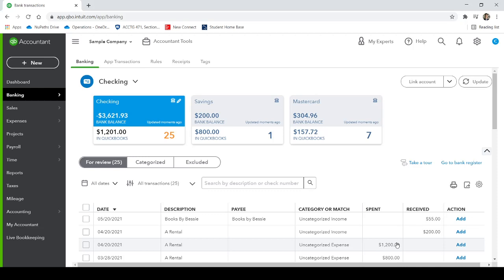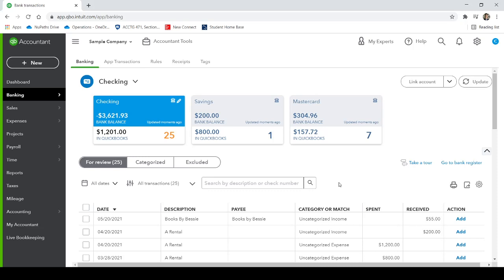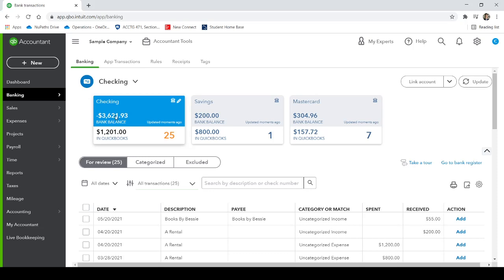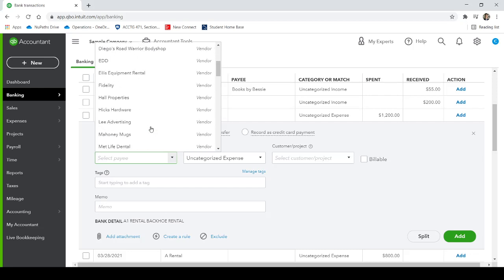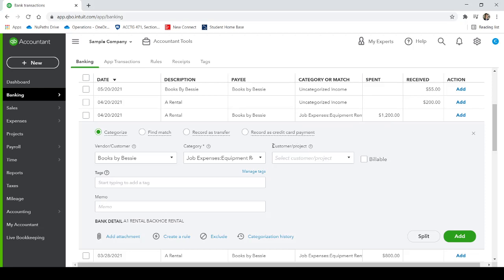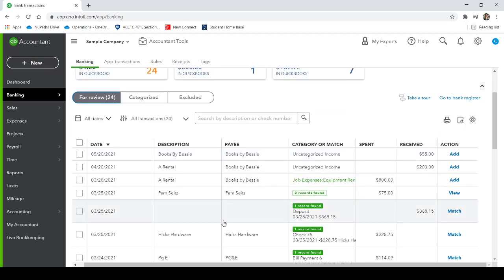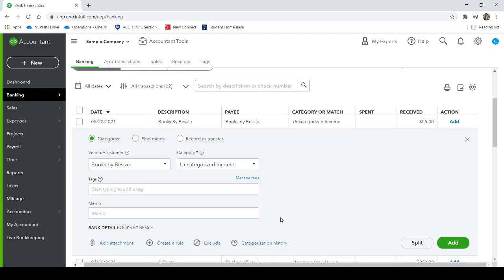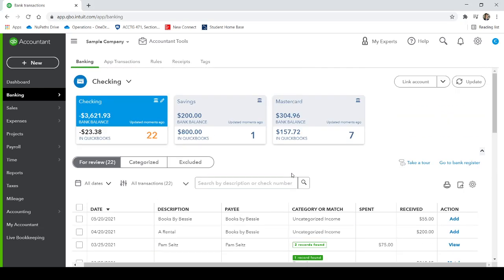QuickBooks Tutorial How to Setup Bank Feed